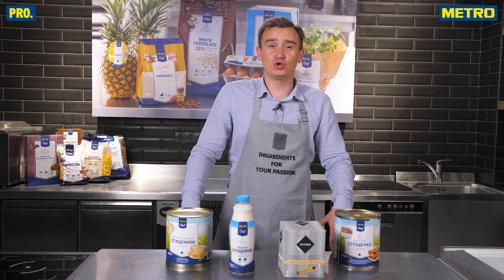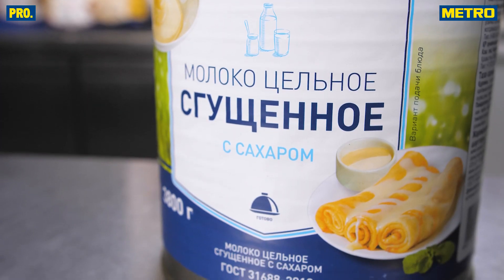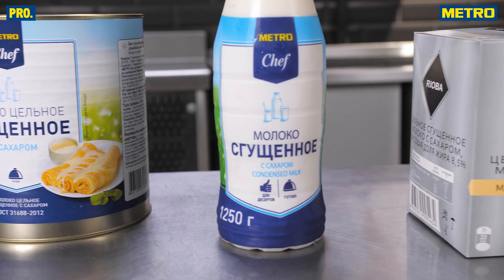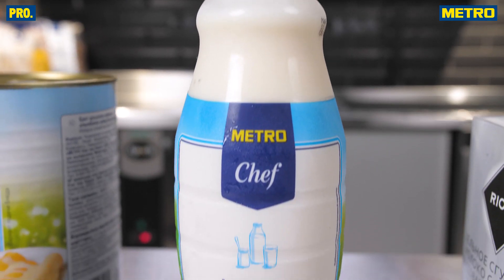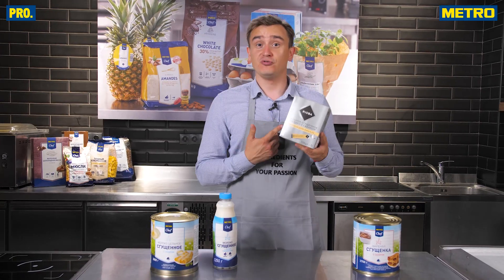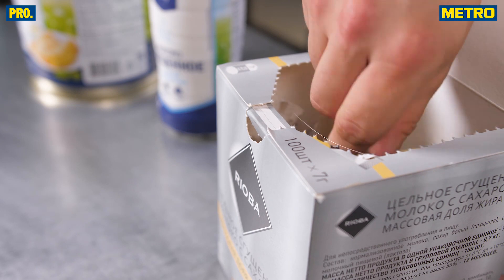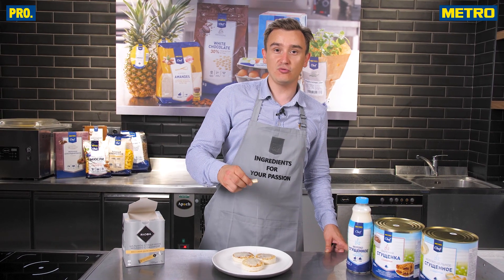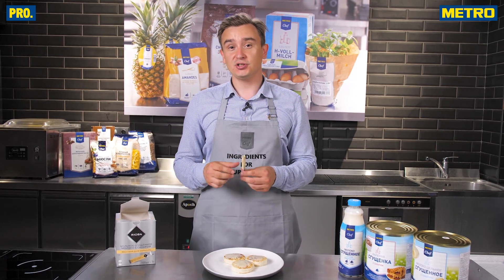«PRO Продукты»: обзор на купаты, сгущёнку в стиках и сырники!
В новом выпуске «PRO Продукты» обзор на купаты, сгущёнку в стиках, ну и сырники!

Артикулы выпуска👇

🔸METRO Chef Сырники, 12x75г
(арт. 526289)
🔸METRO Chef Сгущенка Вареная, 3,7кг
(арт. 67217)
🔹METRO Chef Сгущенное молоко, 3,8кг
(арт. 313578)
🔹METRO Chef Молоко сгущенное 0,2% 1250г
(арт. 665007)
🔹RIOBA Молоко сгущенное цельное с сахаром 8,5% порционное 100*7г
(арт. 109717)
🔸METRO Chef улитки гриль охлажденные, 600г
(арт. 129028)
🔸METRO Chef Краинская-домашняя, ~800г
(арт. 129027)